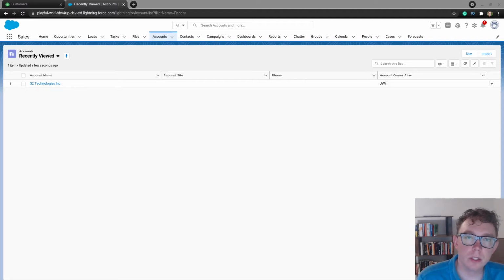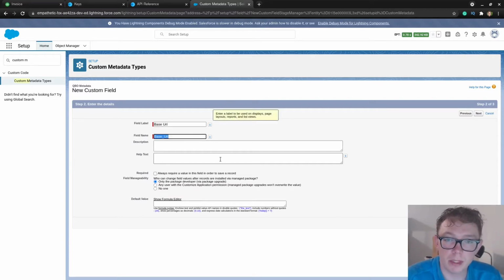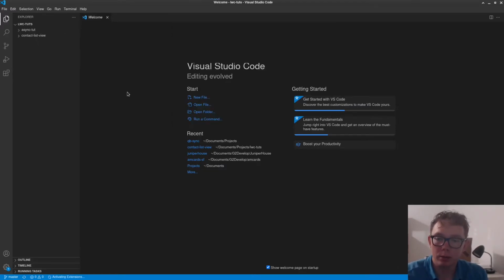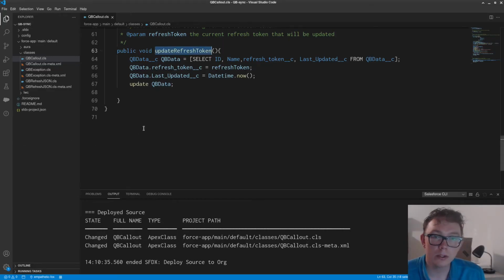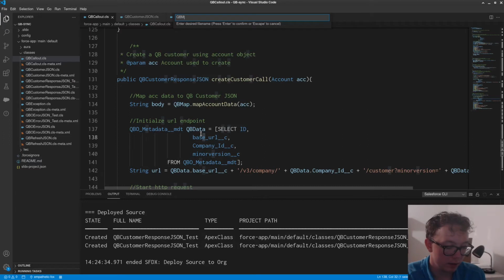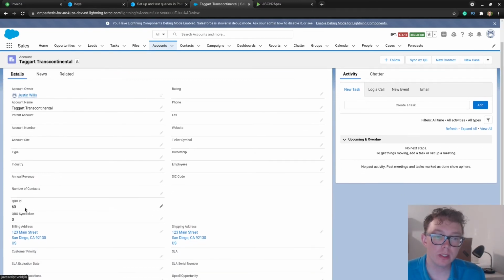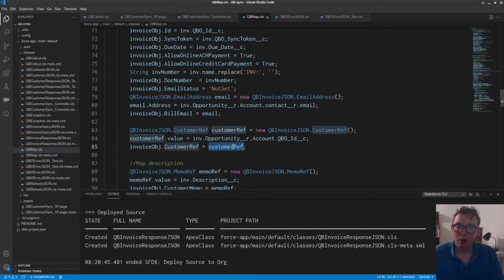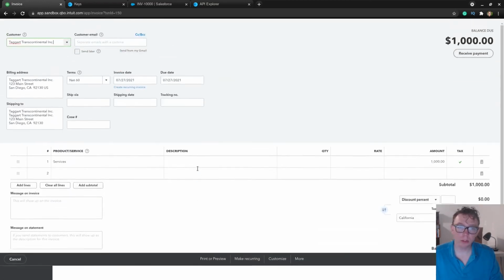Simple Salesforce ➡️ QuickBooks Online Integration in 83 Minutes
In this video, we discuss how to write a simple integration in Apex. This full tutorial shows you how to push accounts from Salesforce to QuickBooks Online through their API (Application Programming Interface). We use external Ids on the account to track the data between the two systems. Additionally, we cover a simple invoice structure inside of Salesforce to bill the account and push invoices to QuickBooks Online. A Salesforce developer can follow this tutorial to learn Apex integrations, SFDX Development, and how to write production-ready code. We also cover how to use the SFDX CLI to push code from Visual Studio Code (VS Code) to Salesforce. To trigger the integrations, we cover how to use Visualforce pages and controllers to add Lightning Actions to record views and push related data accordingly.

Chapters:
0:00 Demo
2:53 Using Postman to Authenticate with Quickbooks
7:00 QuickBooks API Overview
10:12 Salesforce Setup
23:05 Coding the QB Authentication
37:12 Coding QB Customer Sync
1:00:47 Coding the QB Invoice Sync